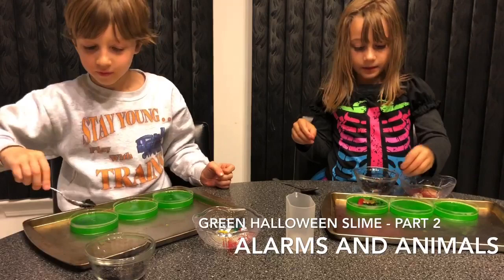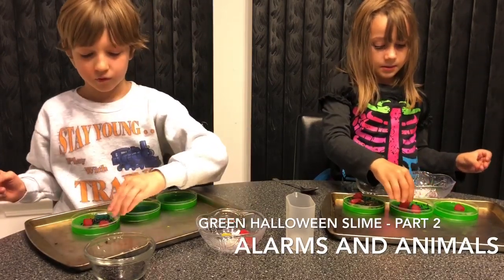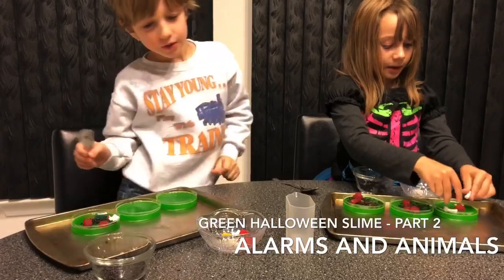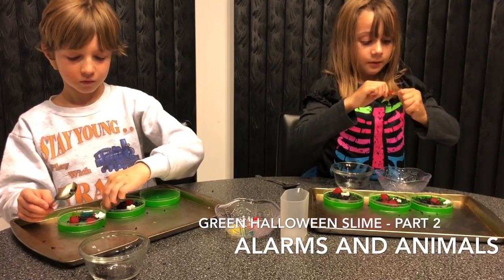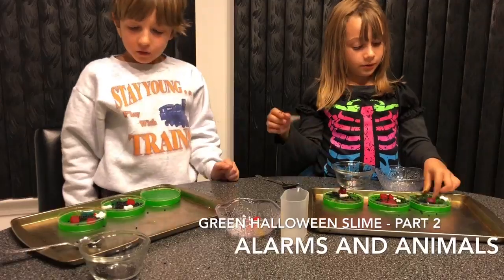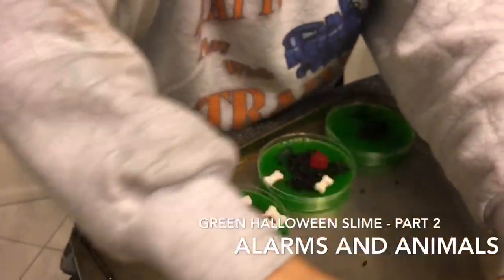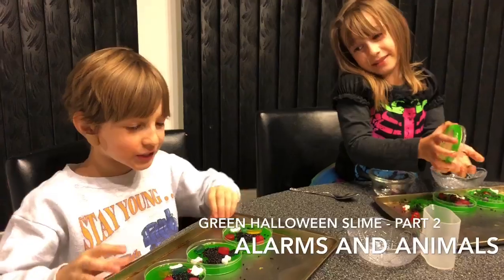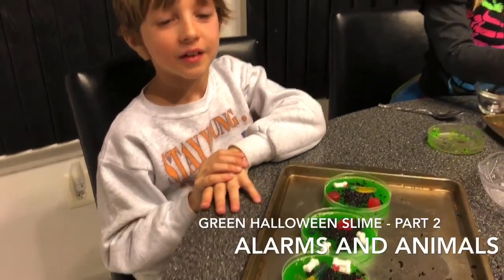Green Halloween slime - part 2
Making green slime is fun, make edible green slime is even better. Find out how our slime tastes in this part 2 video. Family Fun.